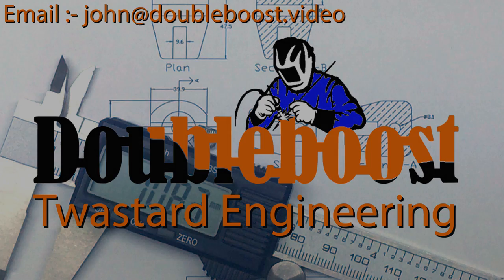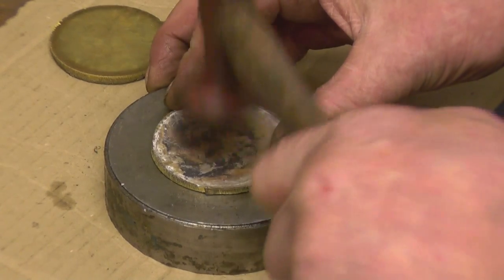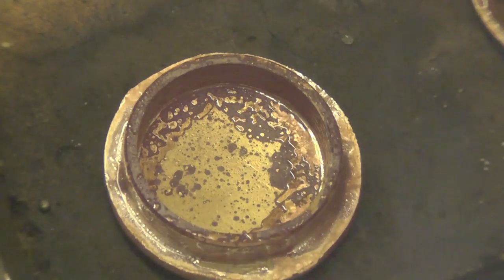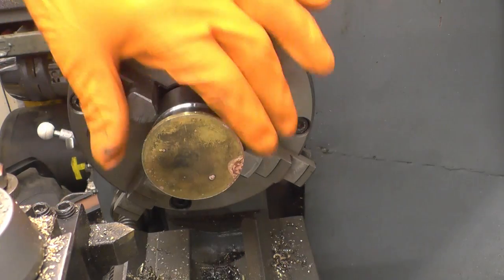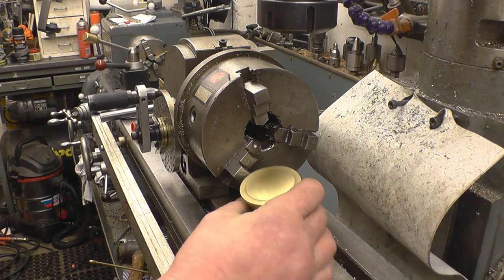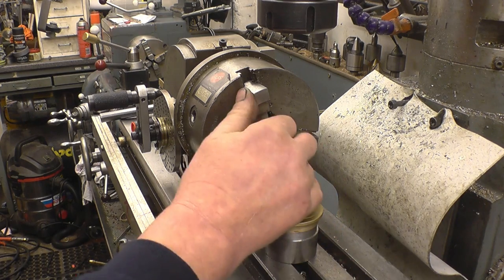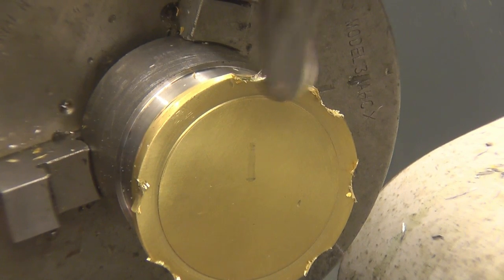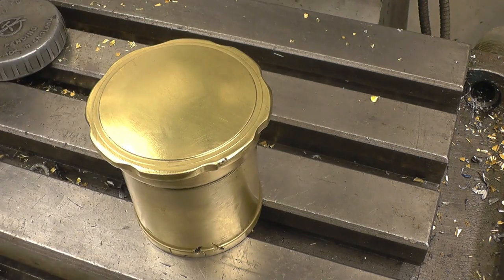SNNC 262 P2 Traction Engine Oiler Tops silver solder